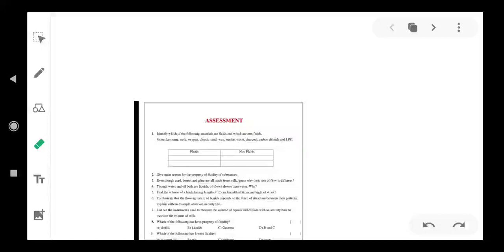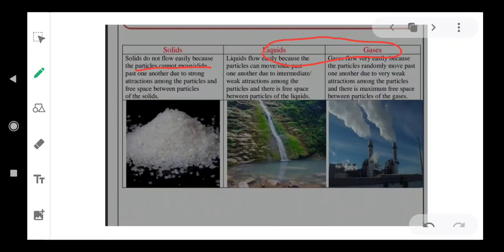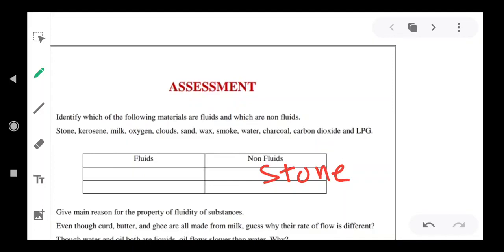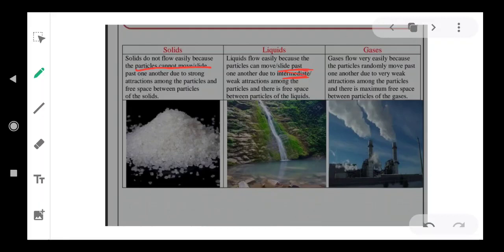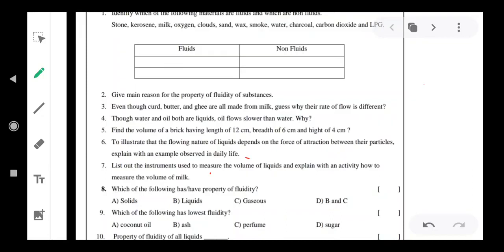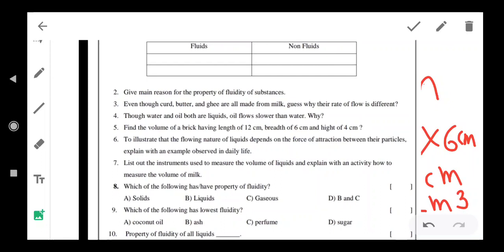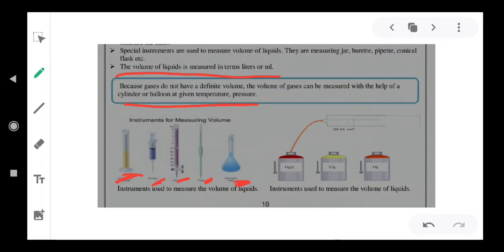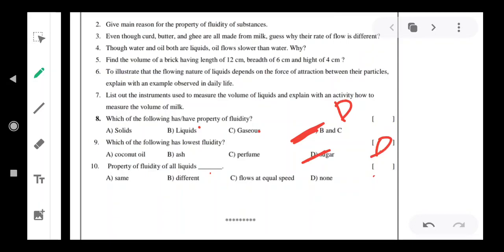Work Sheet 4 of matter around us class 9 physical science chapter 1